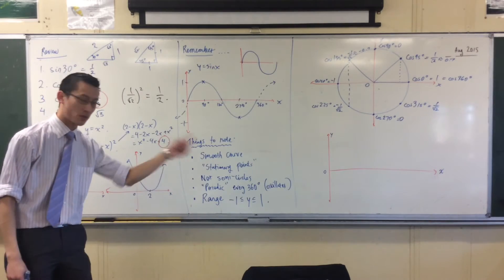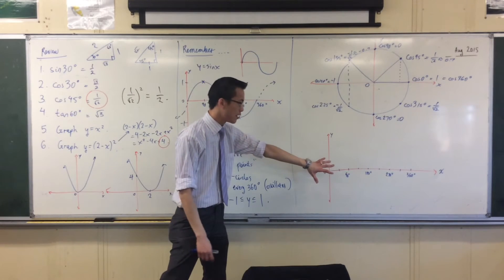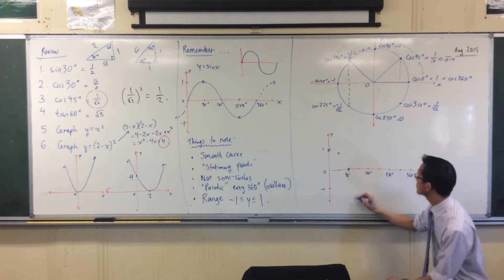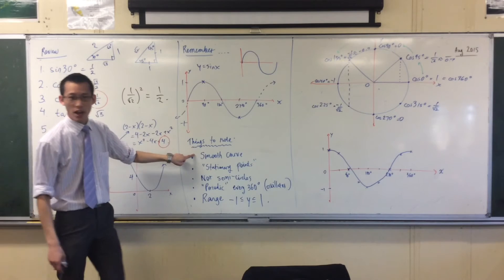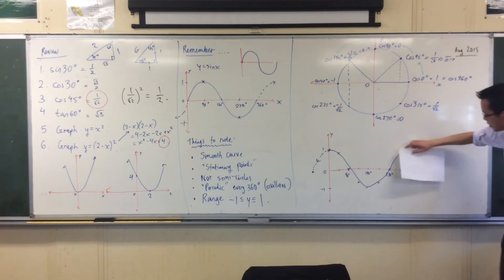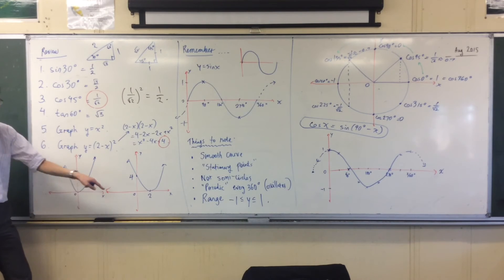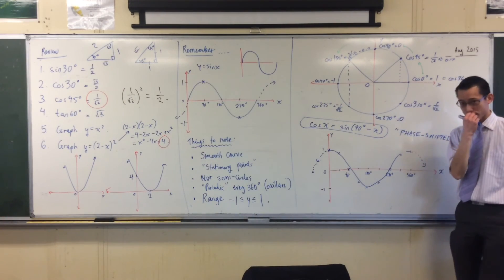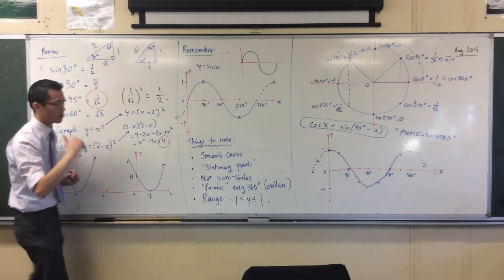Graphing the Cosine Curve